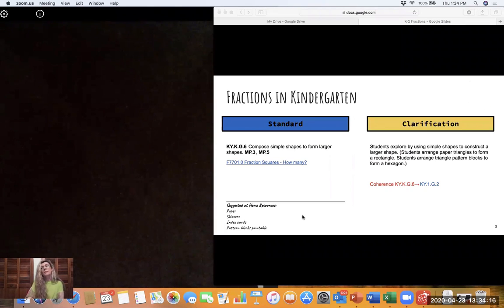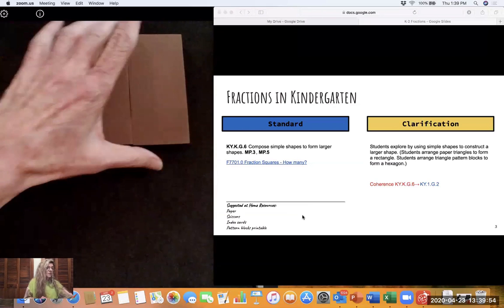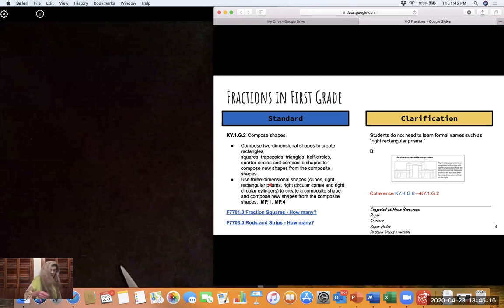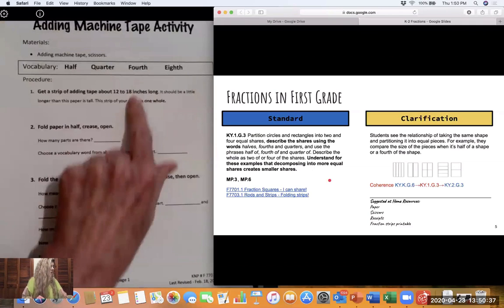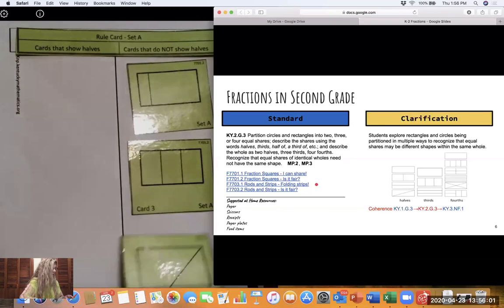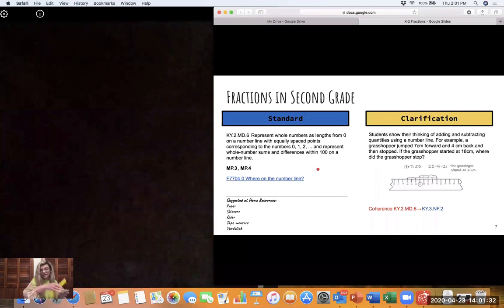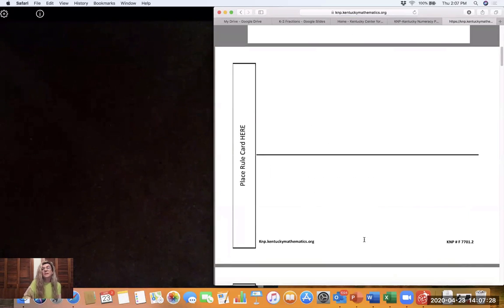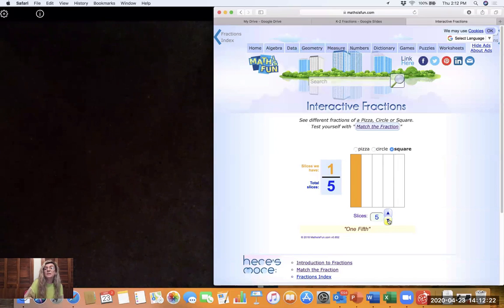KVEC's Vonda Adams - Fractions